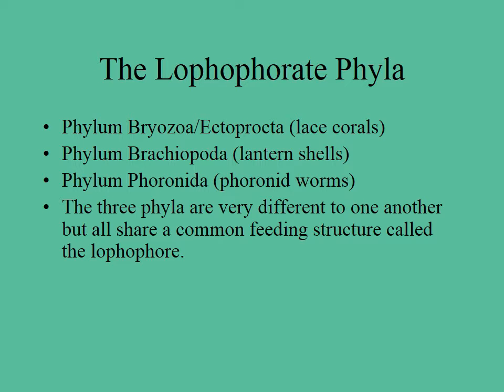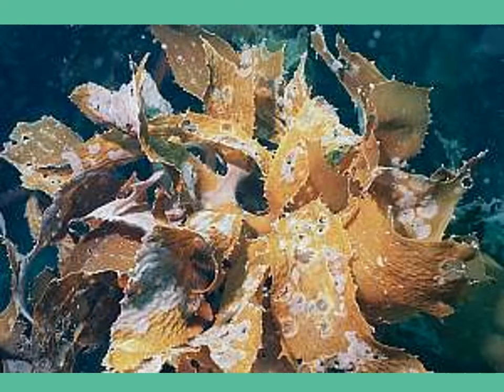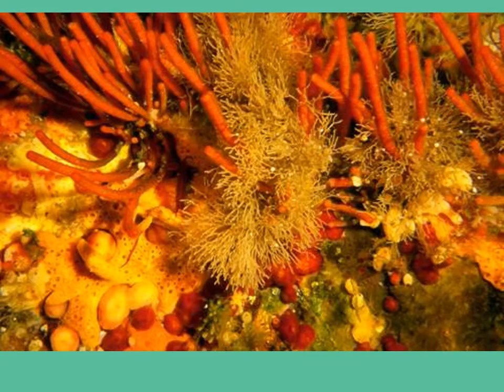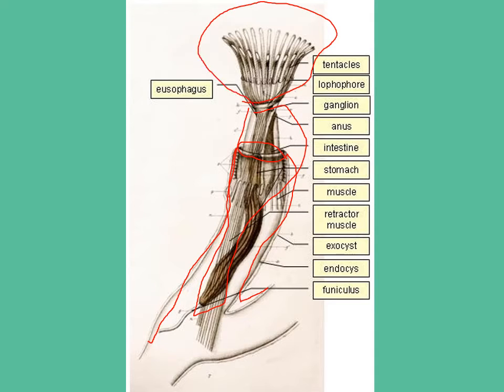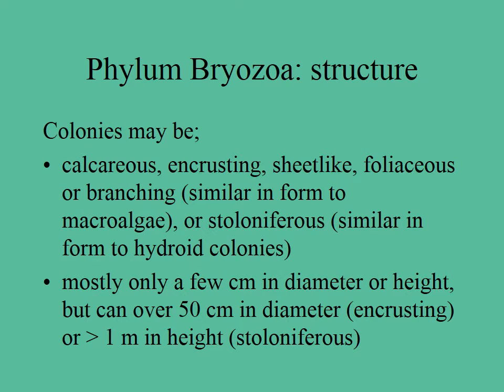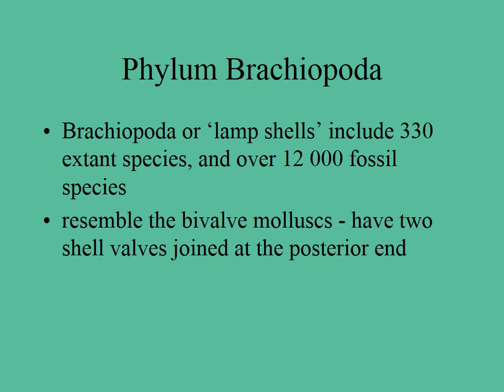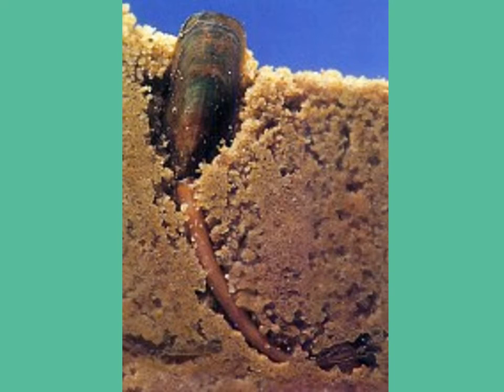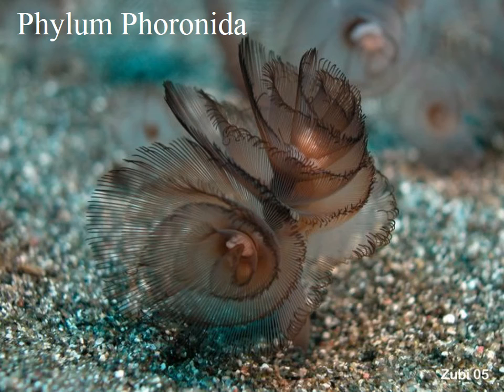lophophorata Lecture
Bay of Plenty Polytechnic Marine Invertebrate lecture on three lophophorate phyla; Bryazoa, Brachiopoda, Phoronida